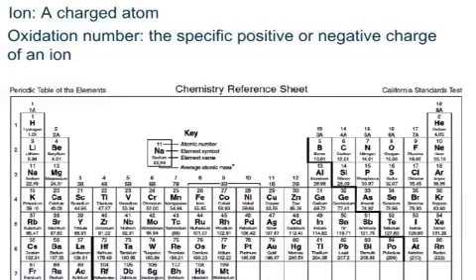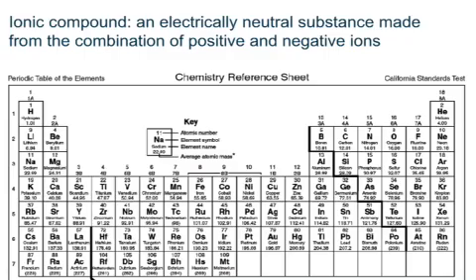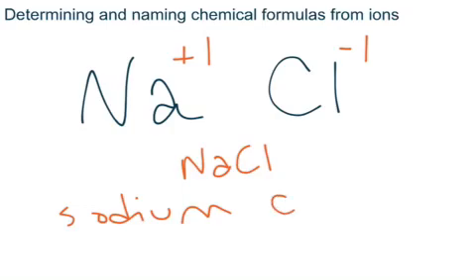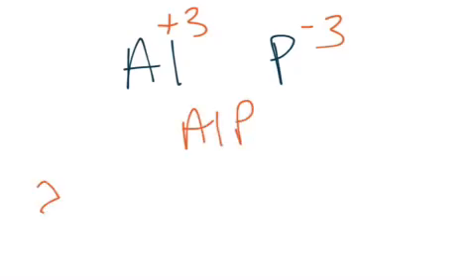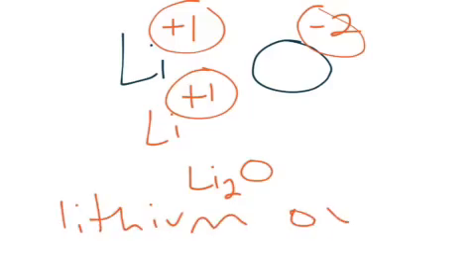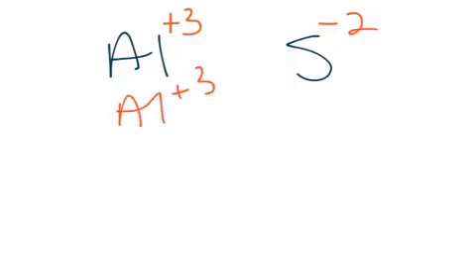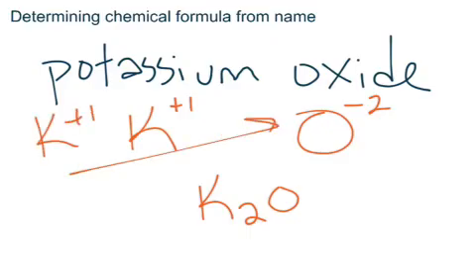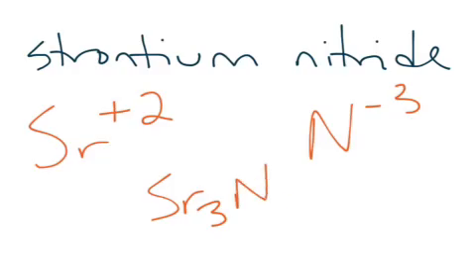Naming Binary Ionic Compounds Part 1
Naming Ionic Compounds made with representative metals